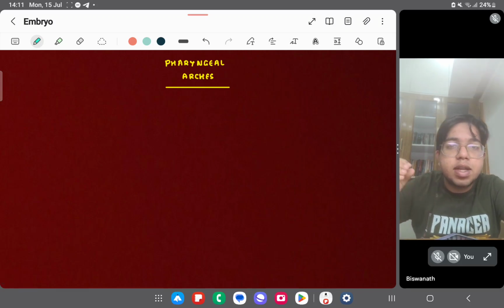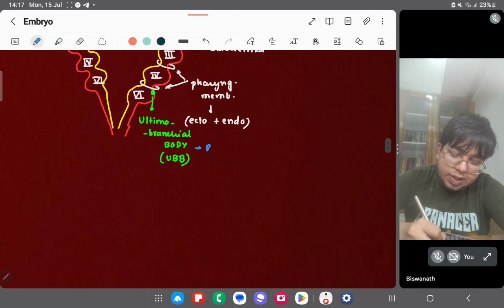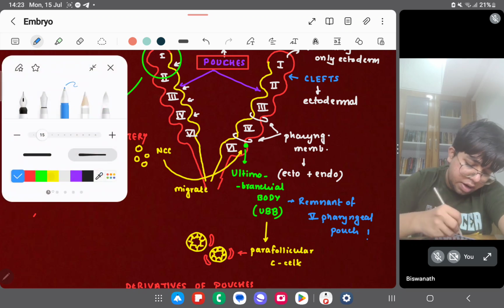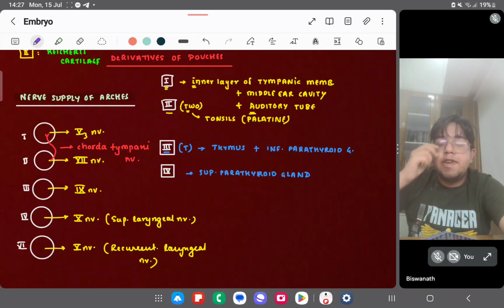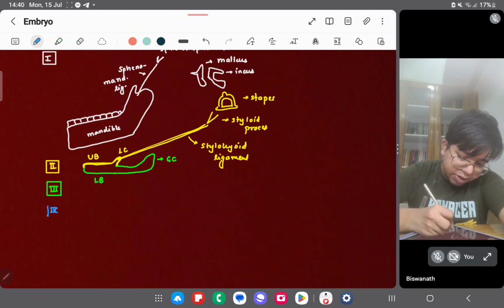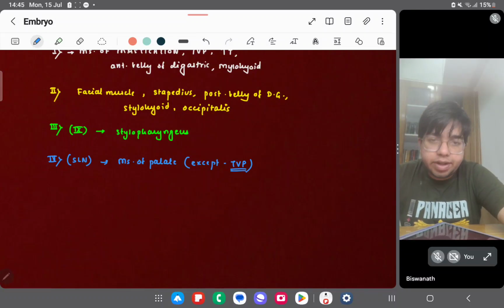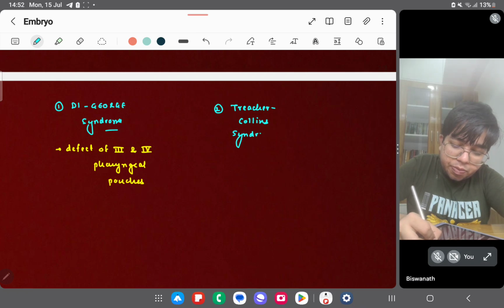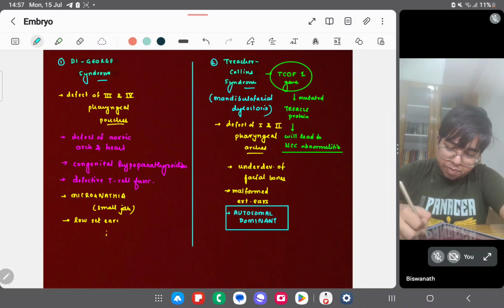PHARYNGEAL ARCHES - EMBRYOLOGY | MBBS ANATOMY | Biswanath Tripathy